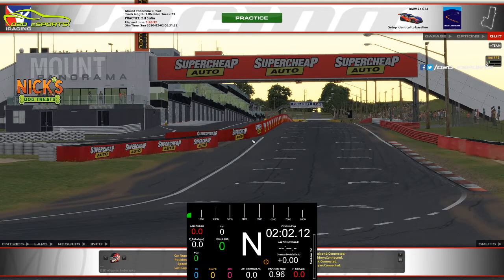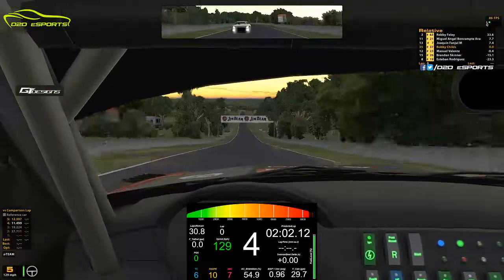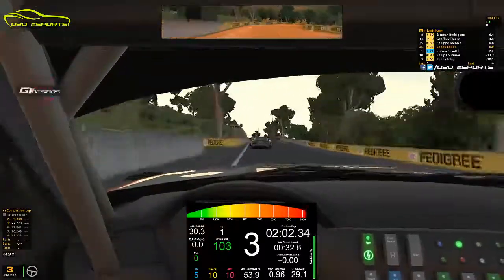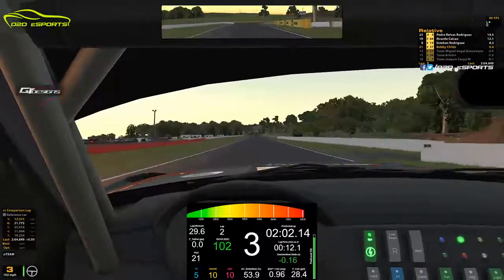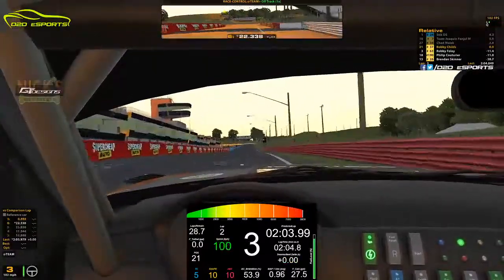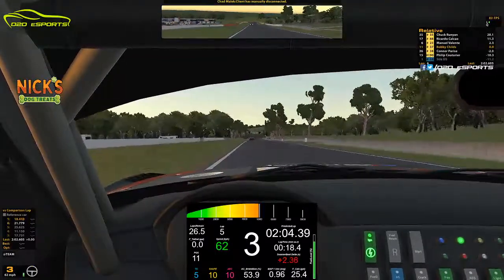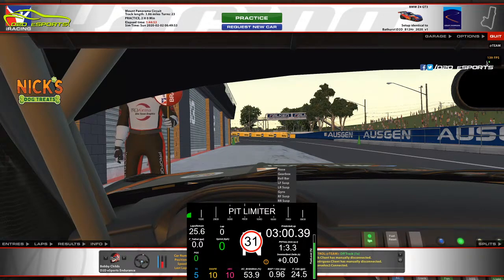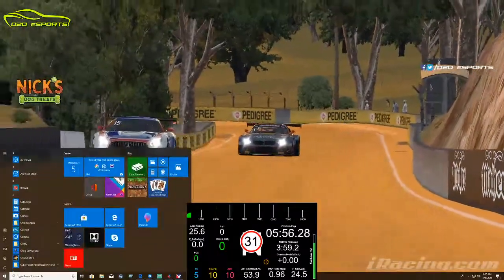Bathurst Testing and Dash Explanation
Apologies for a few things:
1. My mic is crap
2. Rough start, this was a very impromptu stream
3. I incorrectly credited "race room" instead of Race Department
4. Credit for original dash belongs to Ignacio Portal